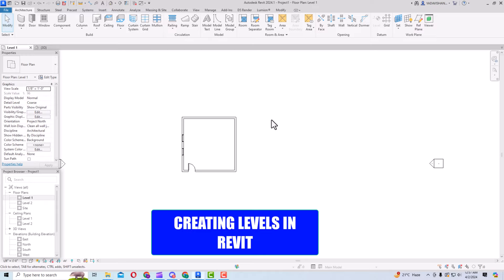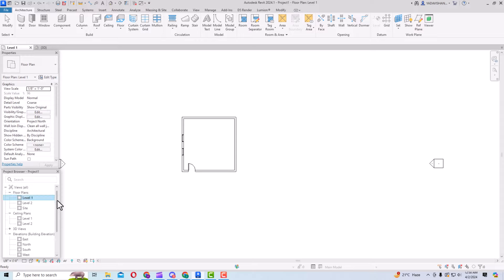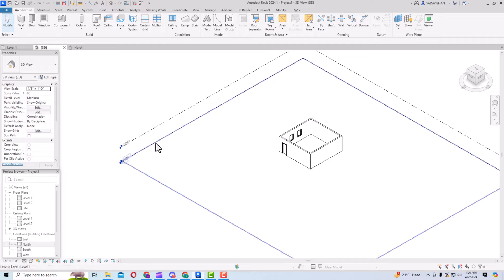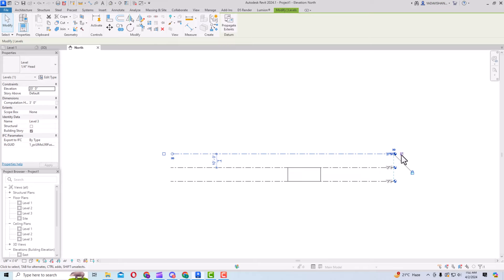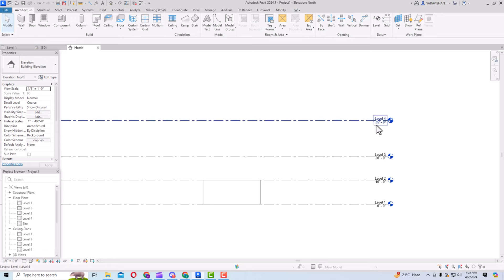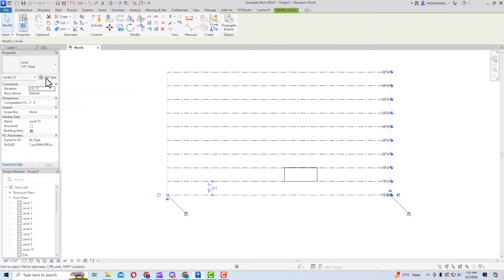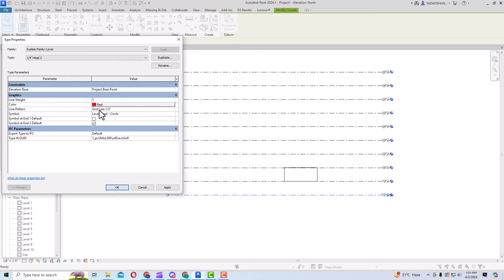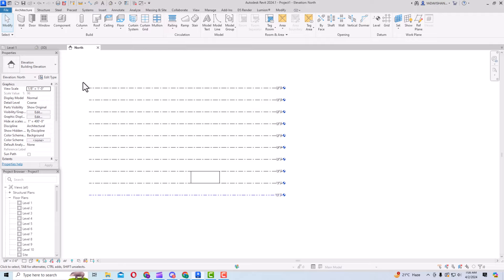Revit Architecture 2024 tutorials for beginners II Creating levels in Revit (Class-14)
Title: Revit Architecture 2024 Tutorial for Beginners II: Creating Levels in Revit (Class-14)

Description:
Welcome back to another insightful class in our Revit Architecture 2024 tutorial series! In this class, we delve into the fundamentals of creating levels in Revit, an essential skill for any aspiring architect or designer. Whether you're new to Revit or looking to enhance your skills, this tutorial is designed to guide beginners through the process step by step.

In this class, we cover everything you need to know to effectively create and manage levels within your Revit projects. From understanding the concept of levels to practical tips on setting up levels accurately, this tutorial provides a comprehensive overview to ensure you're equipped with the knowledge to create professional-level designs.

Key topics covered in this tutorial include:
- Understanding the importance of levels in Revit architecture
- Creating and naming levels for different floors and sections of your building
- Adjusting level properties to meet specific project requirements
- Utilizing temporary and permanent levels efficiently
- Tips and tricks for maintaining consistency and accuracy in your level setup

Whether you're designing a small residential building or a large commercial complex, mastering the creation of levels in Revit is essential for achieving precision and efficiency in your projects. Join us in this class and take your Revit skills to the next level!

1.
2.
3.
4.
5.
6.
7.
8.
9.
10.
11.
12.
13.
14.
15.
16.
17.
18.
19.
20.